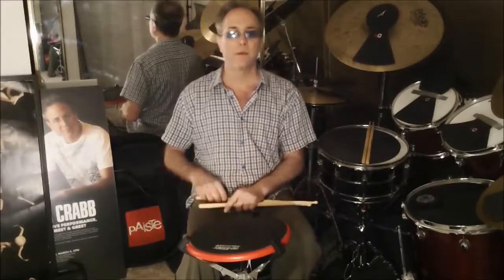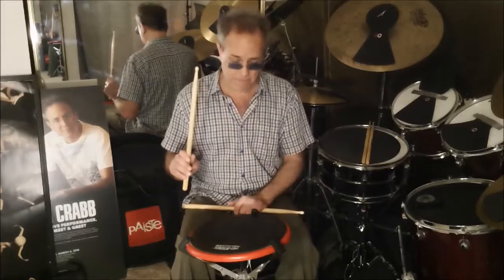Kevin Crabb Drums Edu "Wrist Turn" LA Studio (02/03/18)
Kevin Crabb demonstrating/discussing technique from his studio in LA